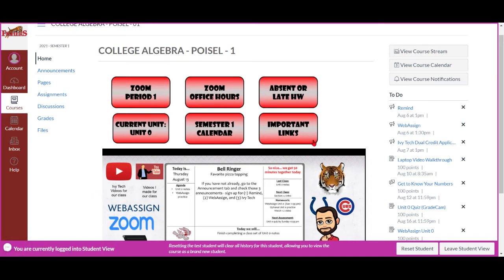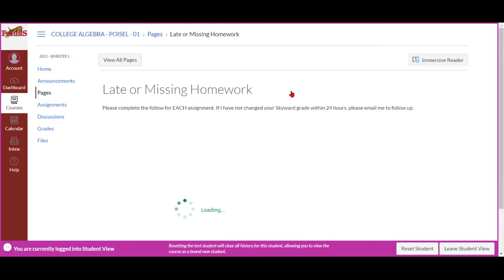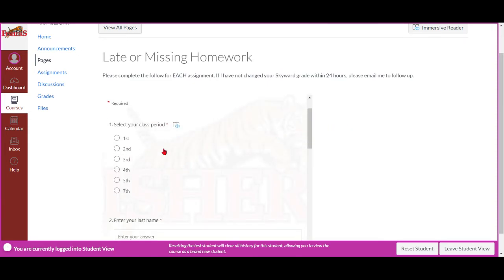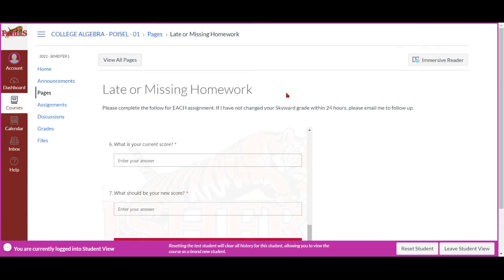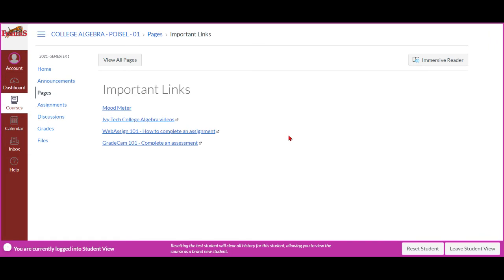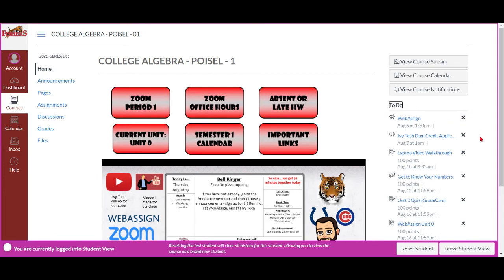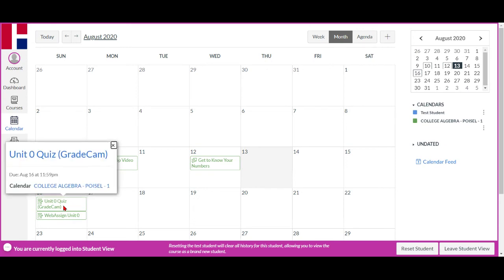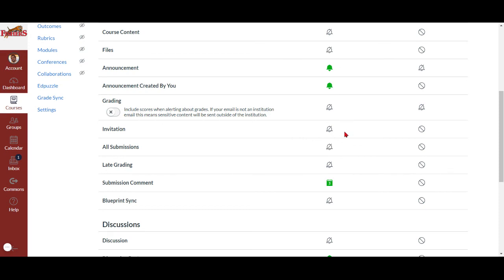Canvas 101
This video covers topics in our Canvas course including using the different buttons, the To Do list, and the Calendar.